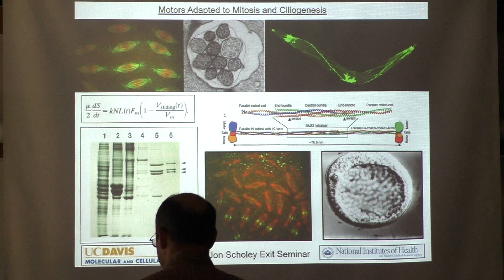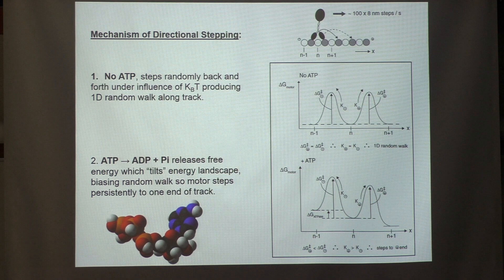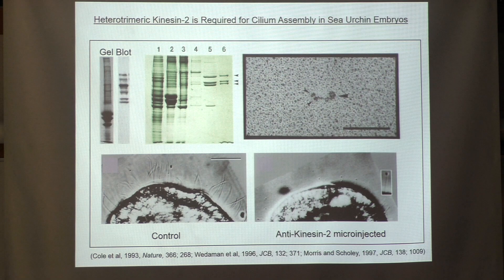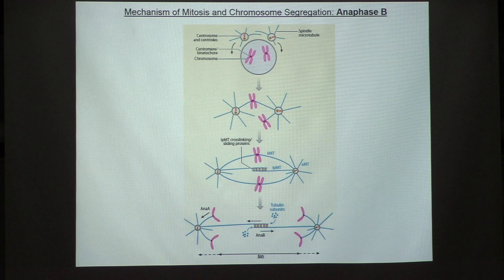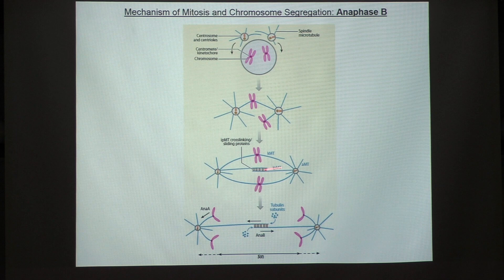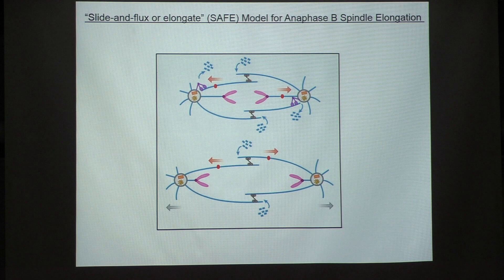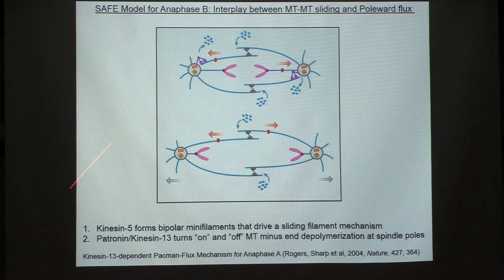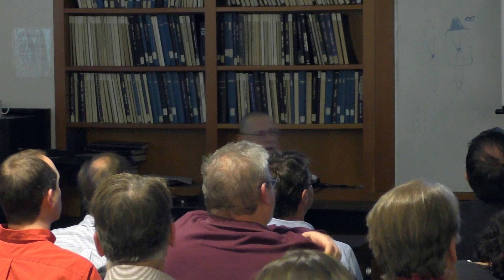Motors adapted to mitosis and ciliogenesis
Jonathan Scholey Exit Seminar